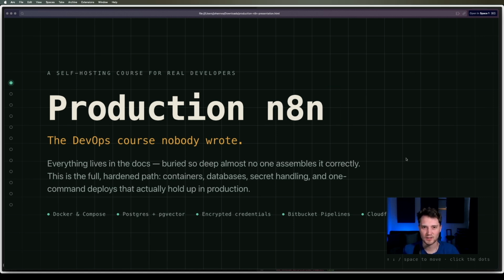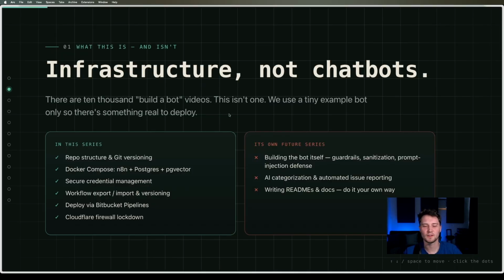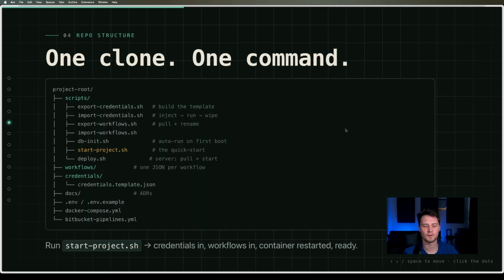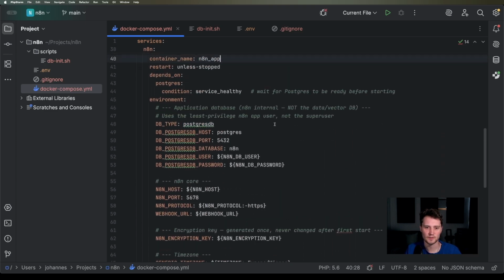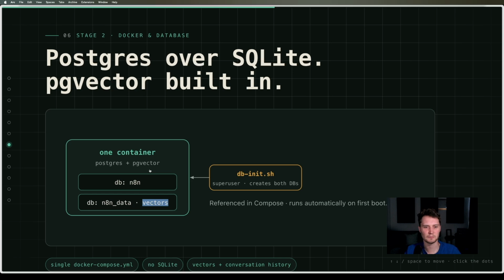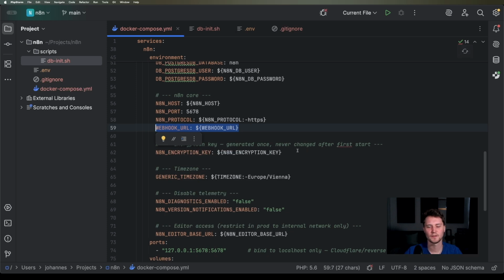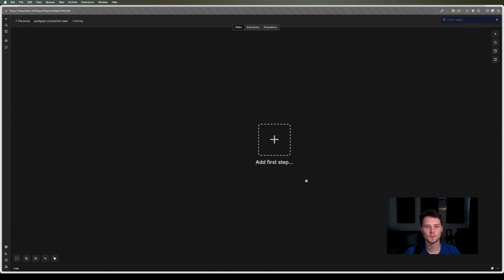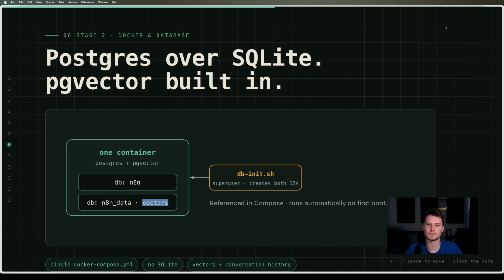The n8n DevOps Course Nobody Wrote — EP01: Docker, Postgres & pgvector Setup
Most n8n tutorials show you how to build a bot. This one shows you how to run one in production — the part everyone skips.

In EP01 we set up the foundation: a pinned Docker Compose setup with Postgres (replacing SQLite), pgvector for the vector store, and a three-user database model that keeps n8n's internal tables isolated from your workflow data.

What you'll learn:
→ Why you should never use "latest" for n8n (and what happens when you do)
→ Docker Compose with pinned versions for n8n + Postgres + pgvector
→ A db-init.sh script that runs automatically on first start
→ Three separate DB users with least-privilege access

This is EP01 of a full series on production-grade n8n infrastructure — no managed cloud, no copy-paste setup, just the real thing.